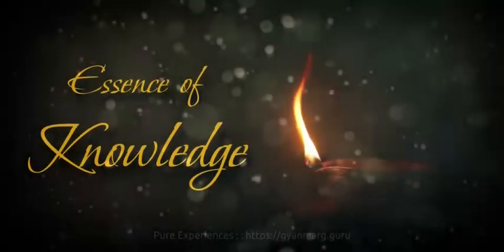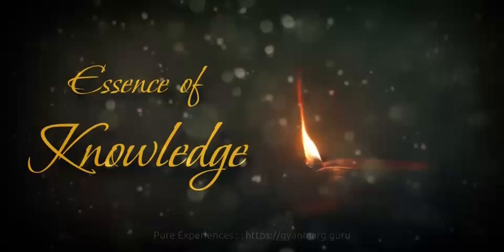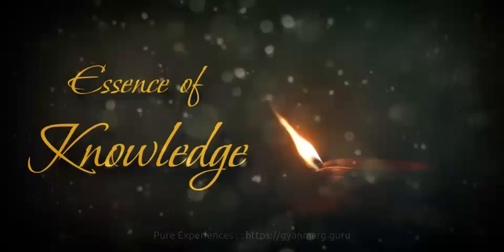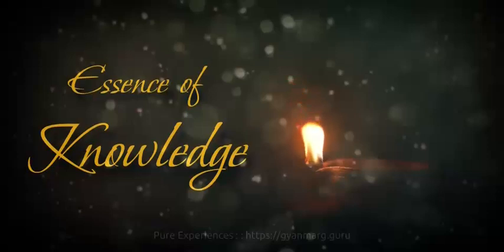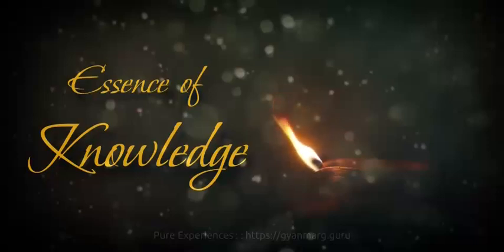Essence of Knowledge 07/06/2024